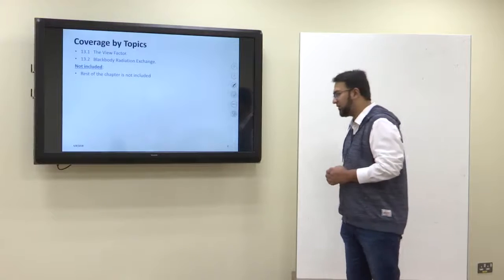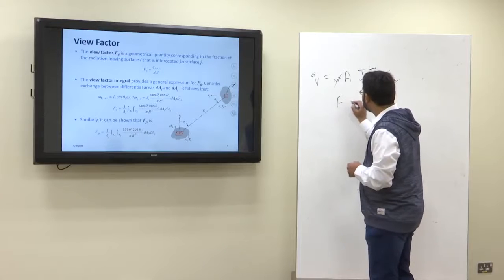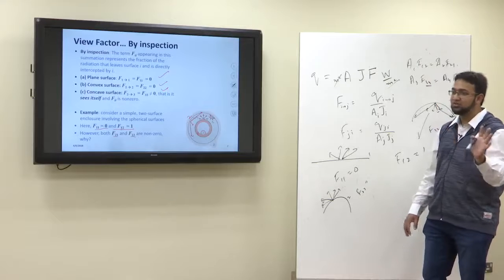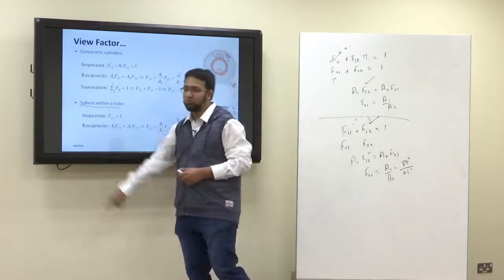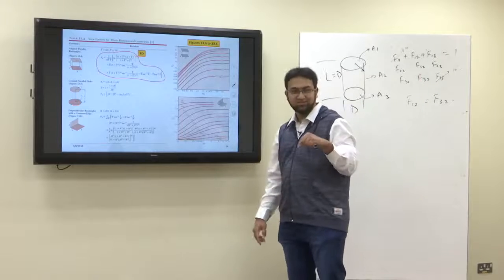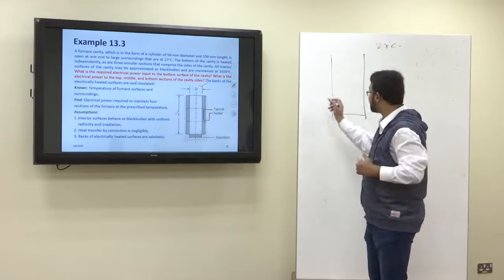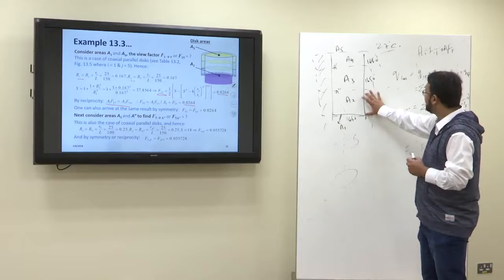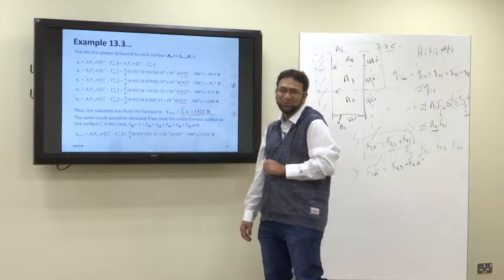Video Lecture Heat and Mass Transfer 25/26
This video is focused on the chapter "Radiation Exchange between Surfaces" from the  textbook "Fundamentals of Heat and Mass Transfer by Incropera and Dewitt".